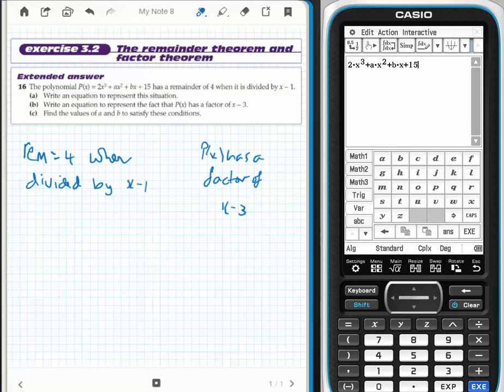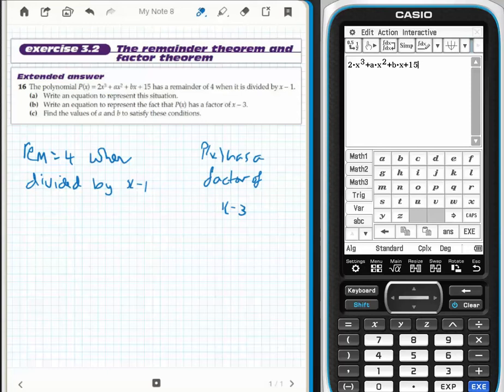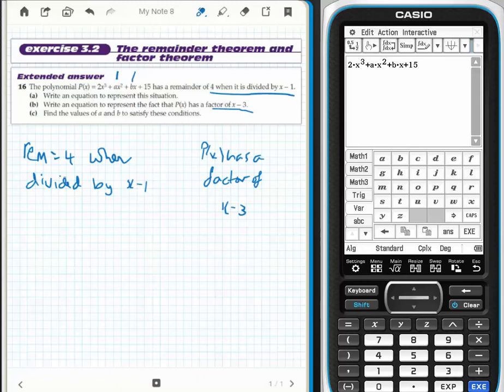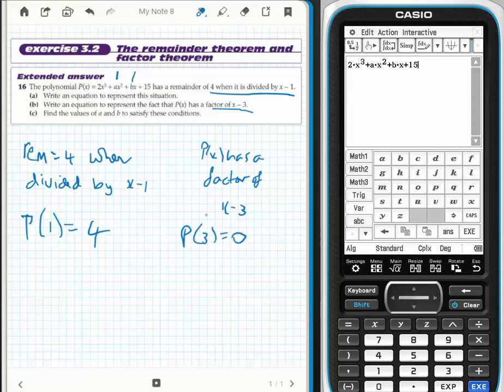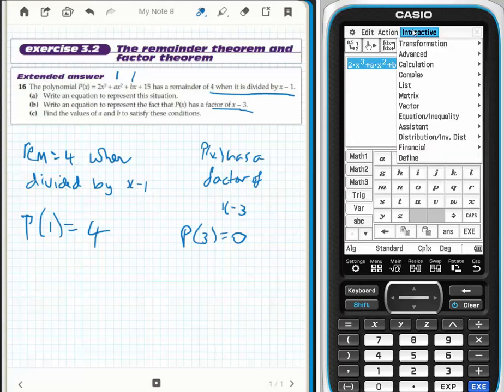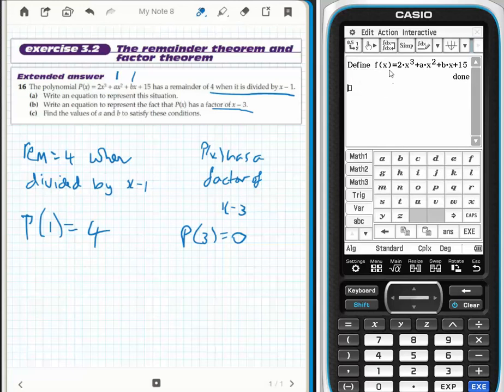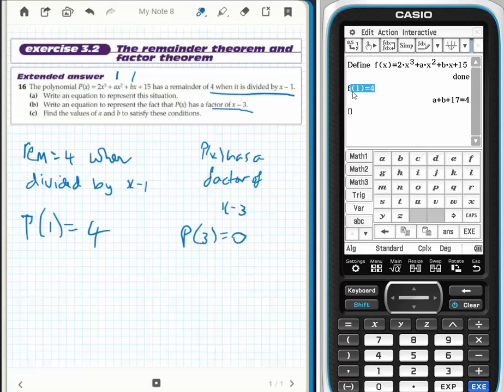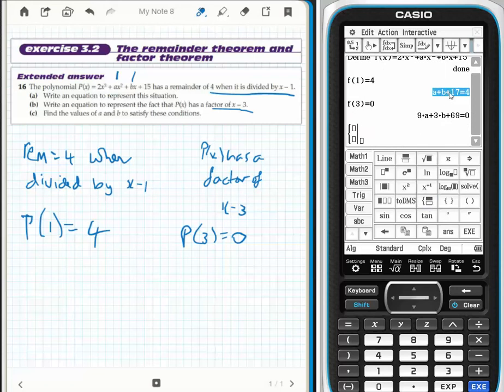mm12 3 6 no 16